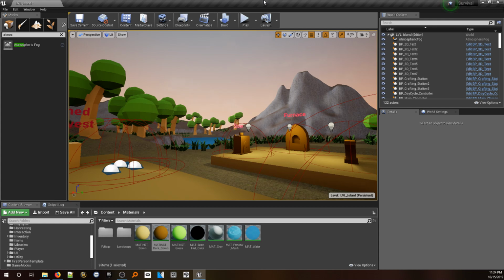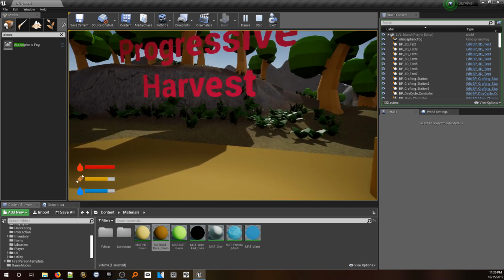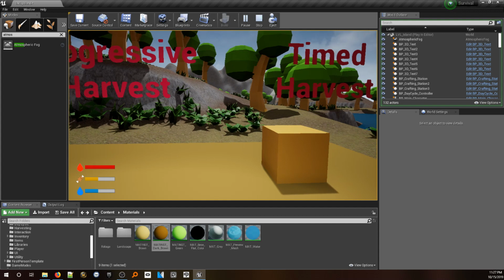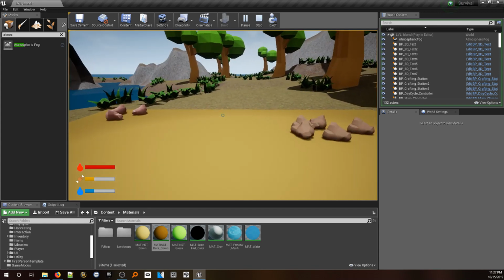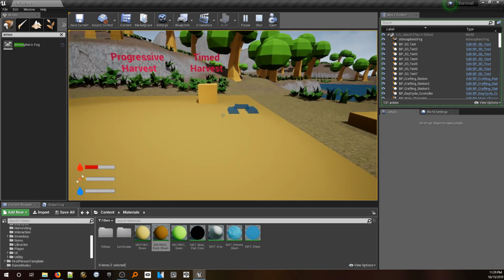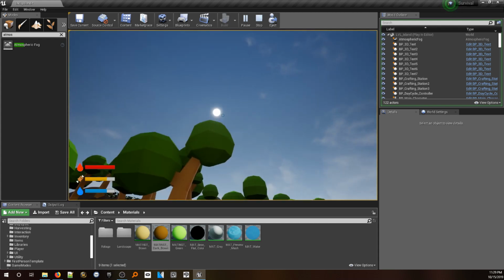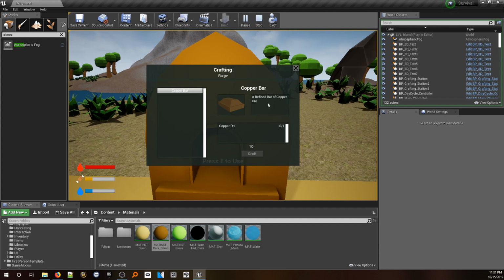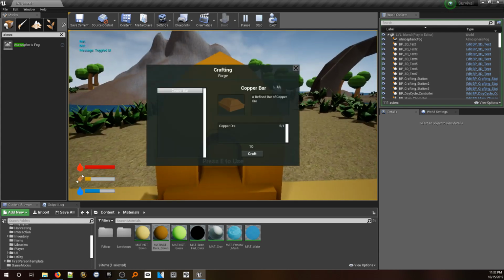Survival DEVLOG #1 - Crafting, Harvesting, and Item Usage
After a few years, I've finally decided to make a serious push for a survival project! From the simple beginnings of that old video I made to now, we've got a lot to discuss.

While simplistic, we have the following features:
- A working crafting system with a flexible backend for recipe creation
- A working inventory system with basic management ability
- A working harvest system with alternate harvesting methods
- Working pickups with dynamically changing models
- A simple day and night system for added aesthetics

Some systems had influence by various tutorials that either I created, or found. The following are the ones that helped me along: